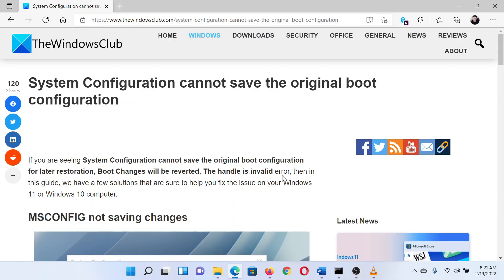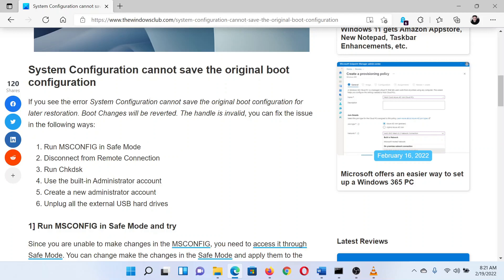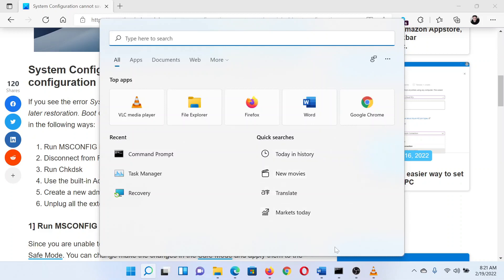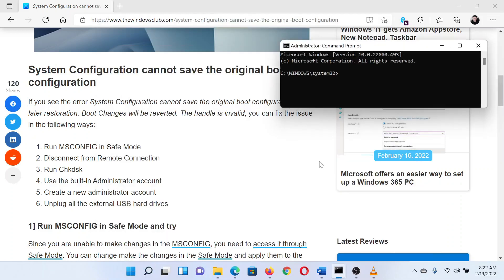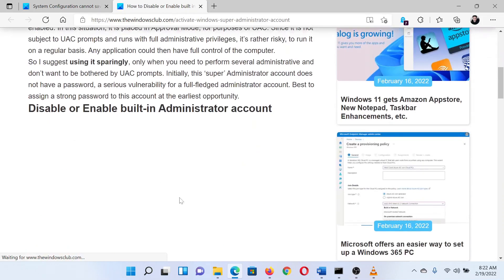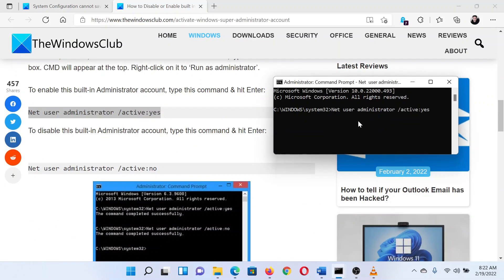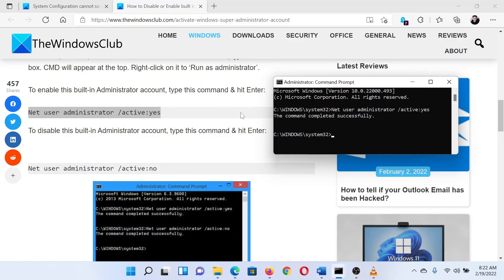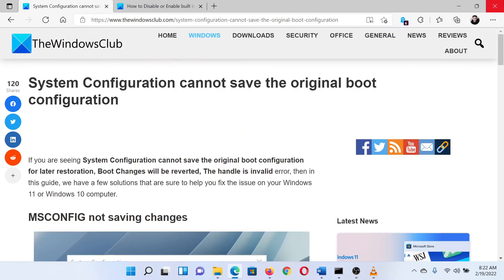System Configuration cannot save the original boot configuration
If you are seeing System Configuration cannot save the original boot configuration for later restoration, Boot Changes will be reverted, The handle is invalid error, then in this guide, we have a few solutions that are sure to help you fix the issue on your Windows 11 or Windows 10 computer.

If you see the error System Configuration cannot save the original boot configuration for later restoration. Boot Changes will be reverted. The handle is invalid, you can fix the issue in the following ways:

1] Run MSCONFIG in Safe Mode

2] Disconnect from Remote Connection

3] Run Chkdsk

4] Use the built-in Administrator account

5] Create a new administrator account

6] Unplug all the external USB hard drives

Timecodes:
0:00 Intro
0:33 Disconnect system from remote connection
0:46 Run CHKDSK Scan
1:17 Disconnect external hard drive
1:25 Use built-in administrator account